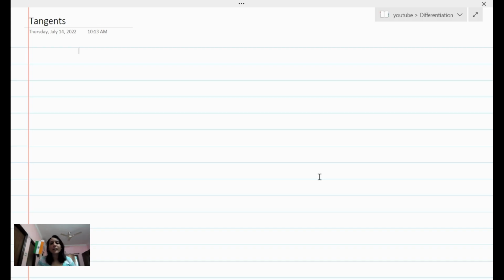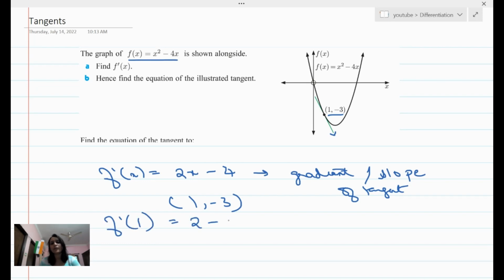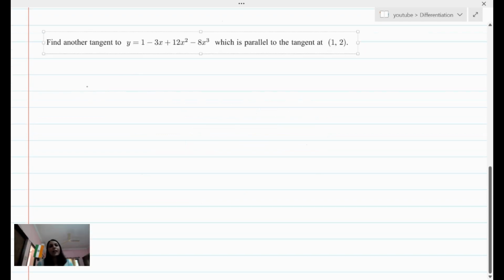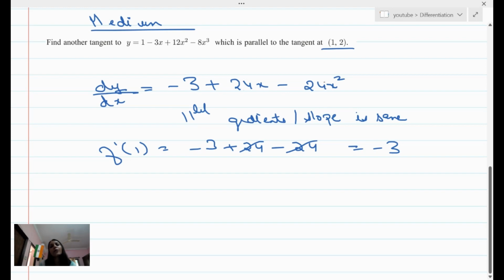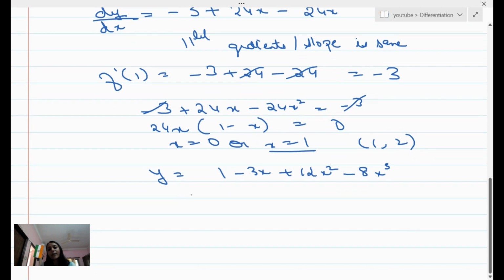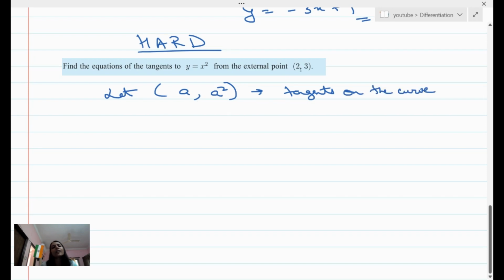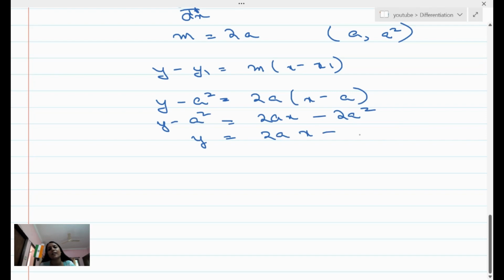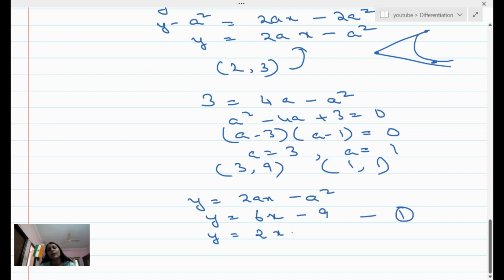how to find tangent line using calculus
Class 12 | Tangent to a functions | IBDP |CBSE |ICSE |JEE

This video shows the method to find the tangent to a function.

strictly increasing and decreasing functions class 12 aspn classes
👋 Follow  @Maru Maths   on Instagram for a daily practice questions 😉

How to differentiate using product rule step by step!

tangent and normal class 12
tangents and normals class 12
tangent and normal class 12 applied maths
properties of curves ib maths sl
properties of curves
CUET 2022
bhu entrance exam 2022
MATHS for icar entrance
MATHS for bhu entrance
bhu agriculture entrance exam 2021
bhu entrance exam
 bsc agriculture
bhu bsc agriculture entrance exam date 2022
bhu b.sc. nursing entrance exam
bhu bsc agriculture entrance MATHS syllabus
bhu b.sc. math entrance exam
bhu bsc entrance MATHS
bhu entrance exam 2021
bsc mathsbhu bsc entrance exam 2022 preparation
bsc biology
online coaching for bhu bsc MATHS